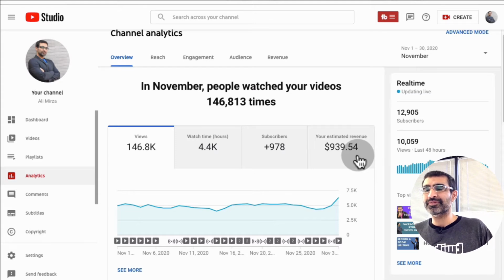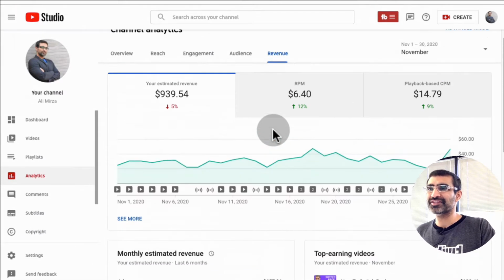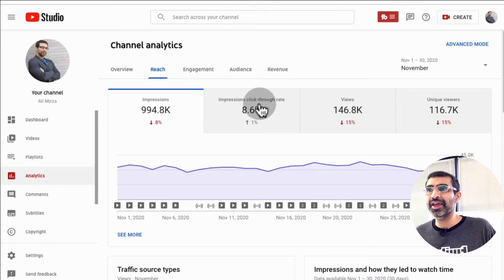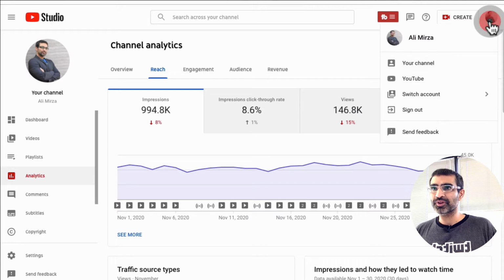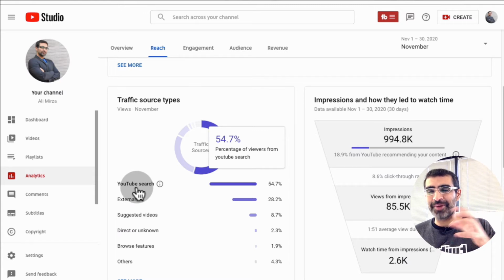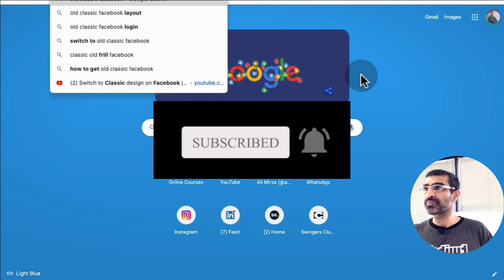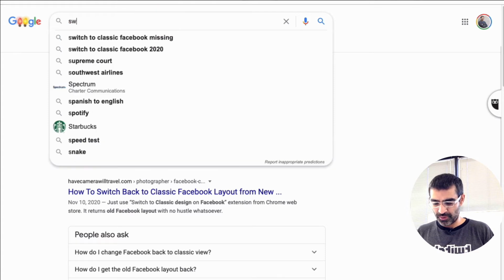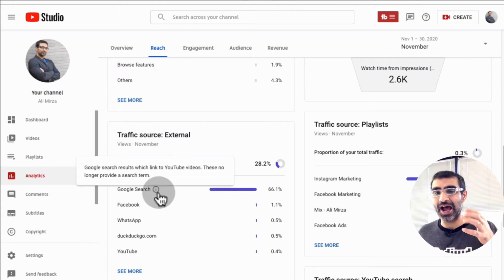YouTube Income Report November 2020 | Youtube Earnings From Ads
In this video I will share my YouTube Income Report for November 2020. You will see my YouTube earnings from Ads (YouTube partner program). I will also share key lessons I learned from last month.